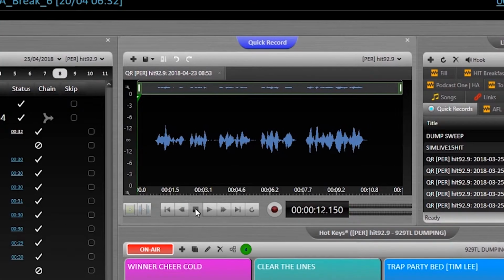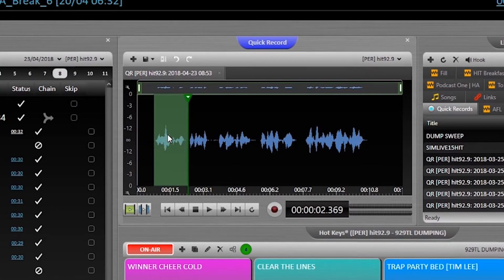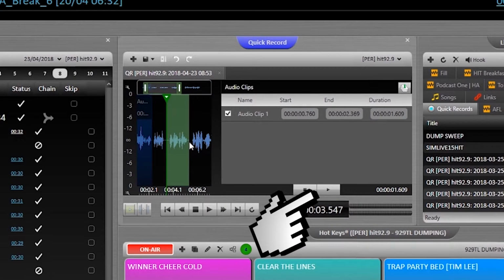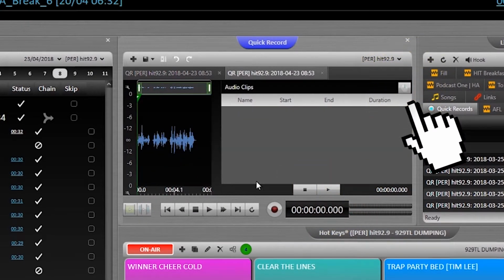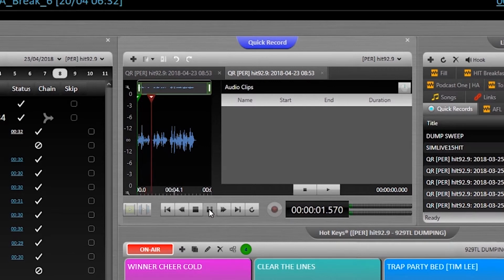Zetta Tutorial | How To: Quick Record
My series of instructional videos created for the Hit & Triple M networks in Australia on every single element of RCS Sound Software's Zetta